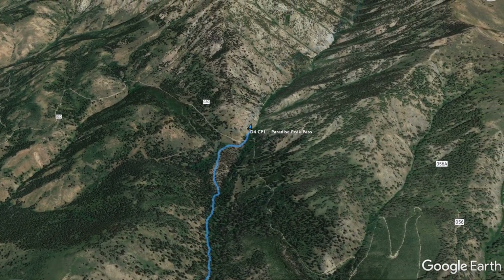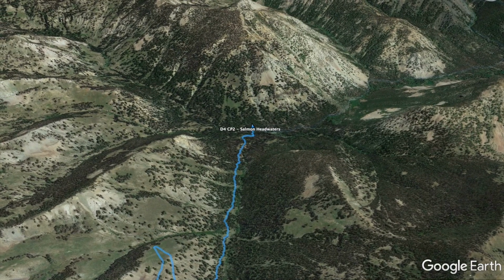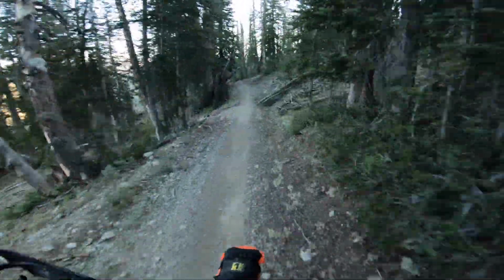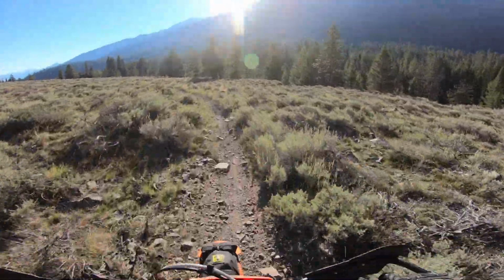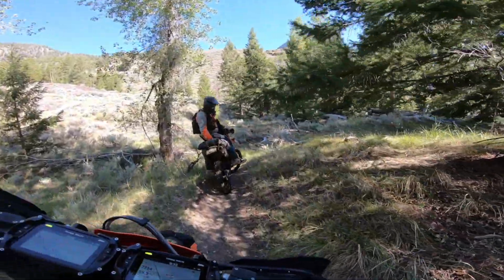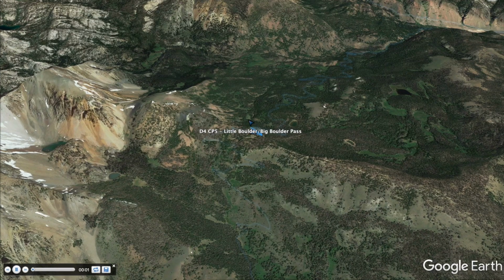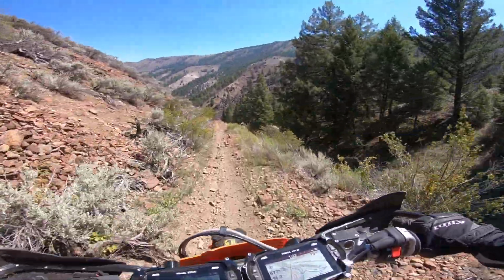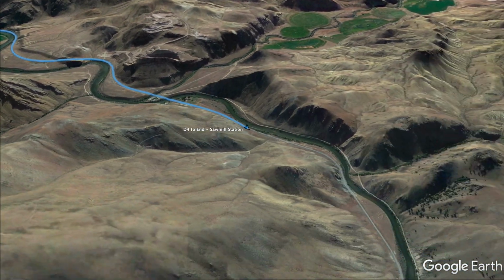2021 Tour of Idaho - Day 4 (Team Armadillo)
Day 4 of Team Armadillo on the 2021 Tour of Idaho